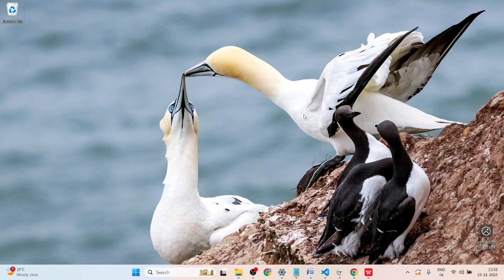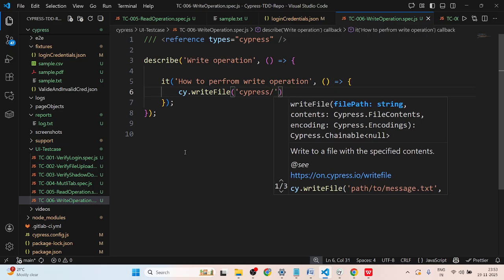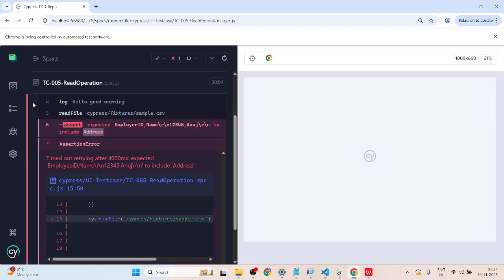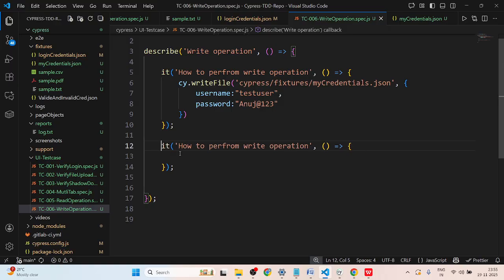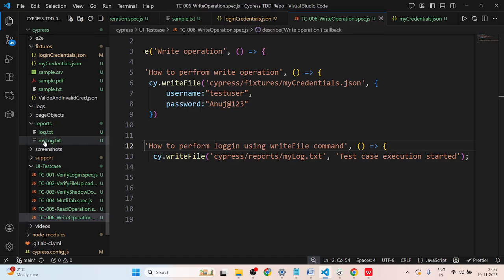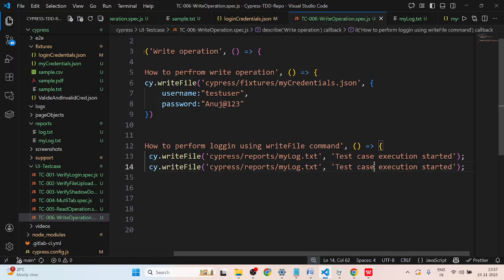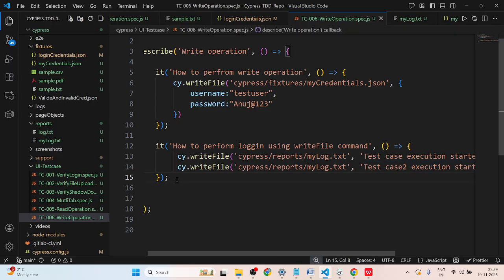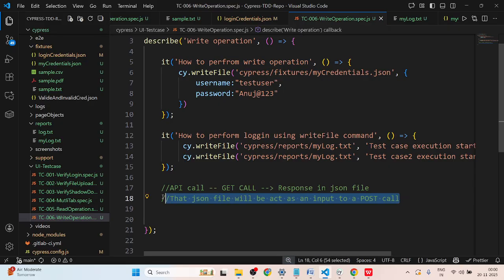How to perform Write operation in Cypress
This video explains how to perform Write operation using Cypress